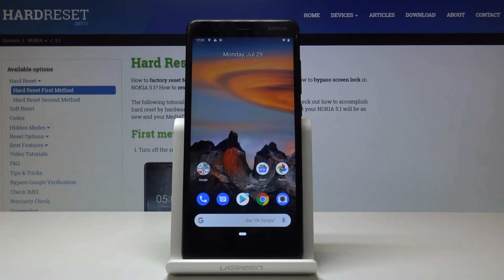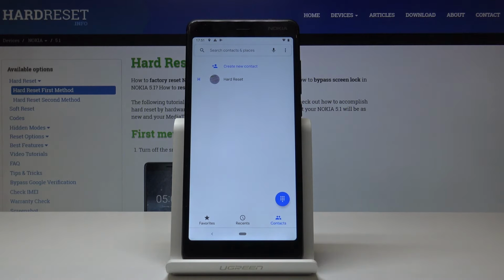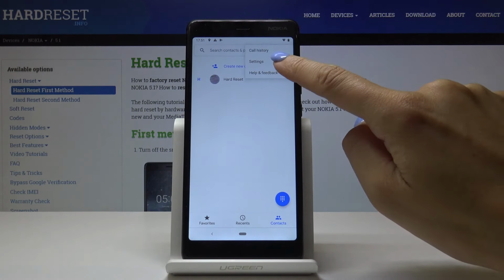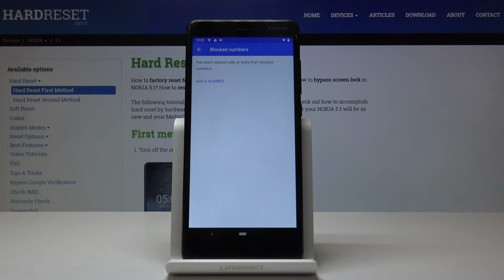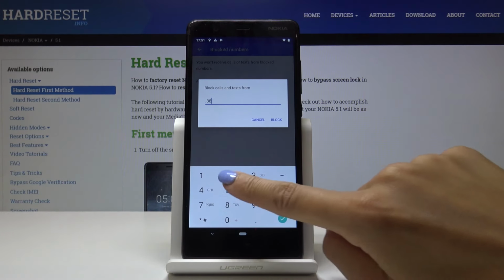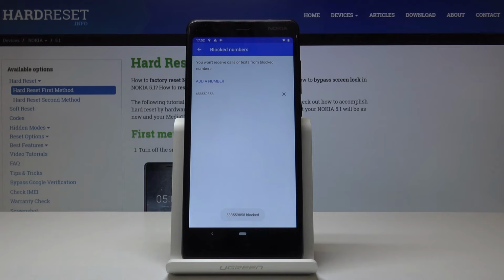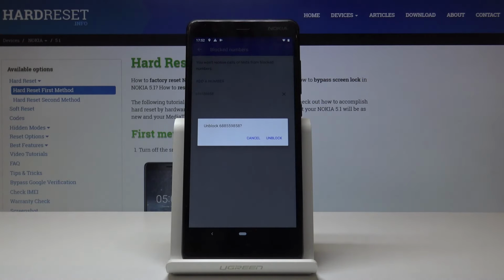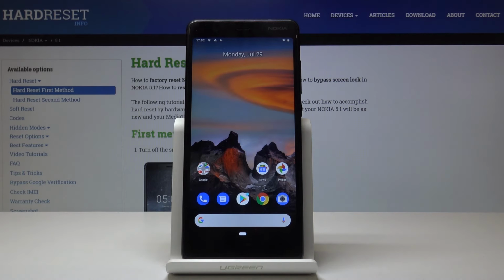How to Block Number in NOKIA 5.1 - Create Blacklist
If you are getting too many annoying calls, then find the way to block a contact in NOKIA 5.1. We are presenting the full video guide about blocking calls and messages in a Nokia device. Let’s follow the instruction above to learn how to easily block specific number. Find out the best way to create blacklist in NOKIA 5.1.

How to block contact in NOKIA 5.1? How to block calls from specific number in NOKIA 5.1? How to block messages in NOKIA 5.1? How to block number in NOKIA 5.1? How to create blacklist in NOKIA 5.1? How to add the number to the blocklist in NOKIA 5.1?